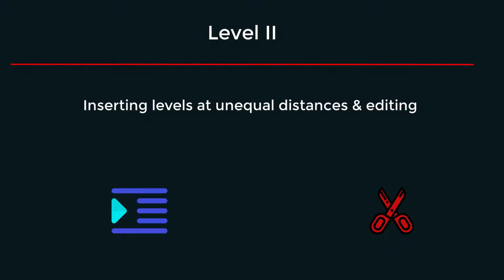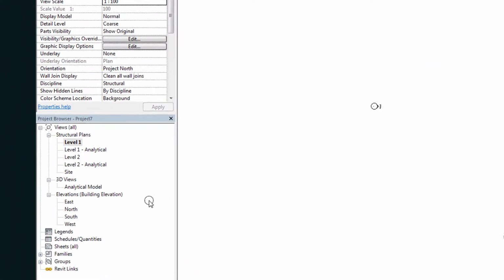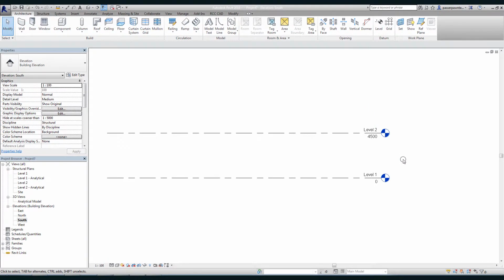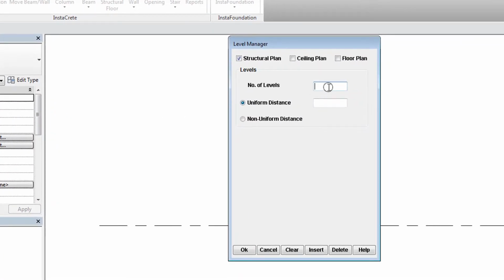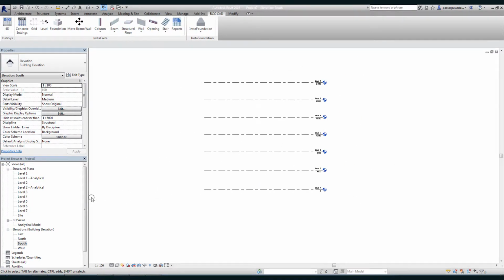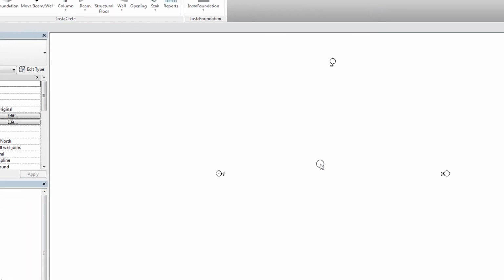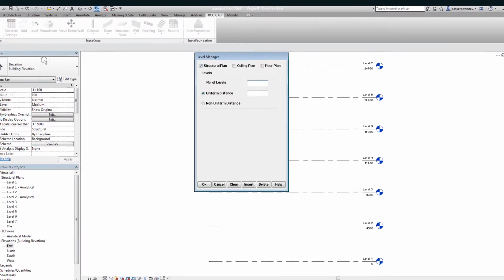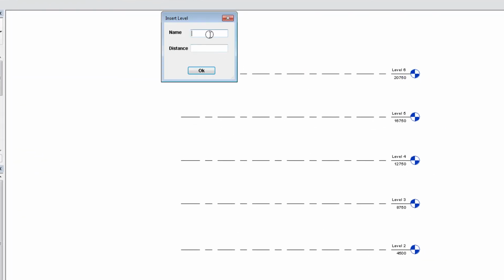Revit Addins InstaCrete – How to add multiple levels at a time in a Revit project file? Level II.